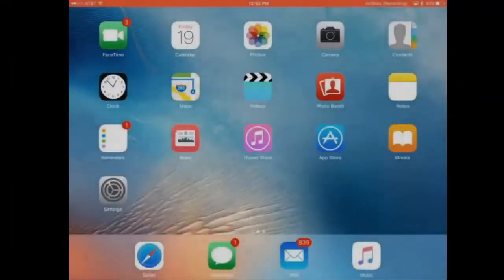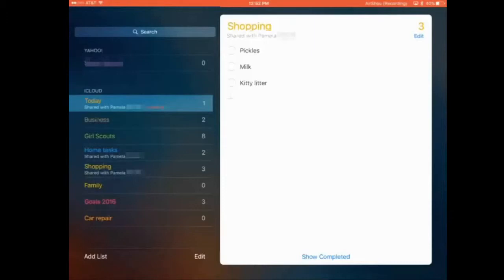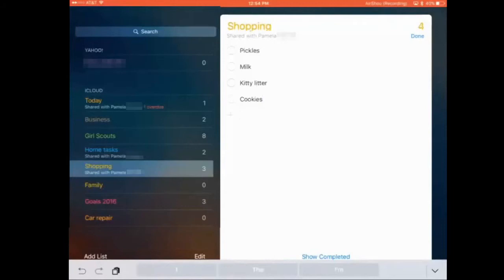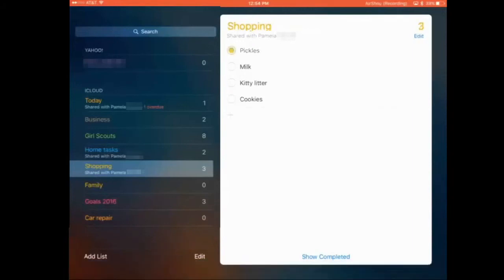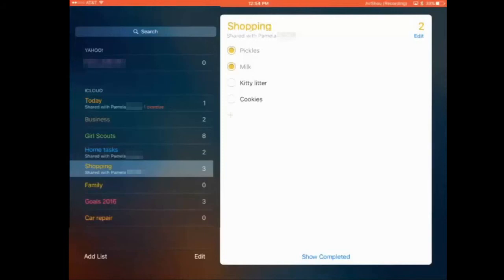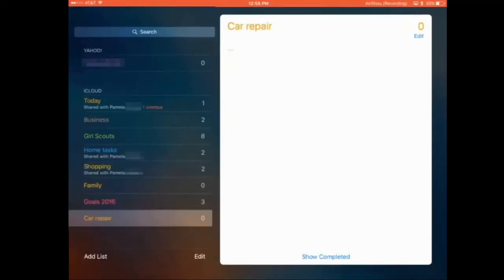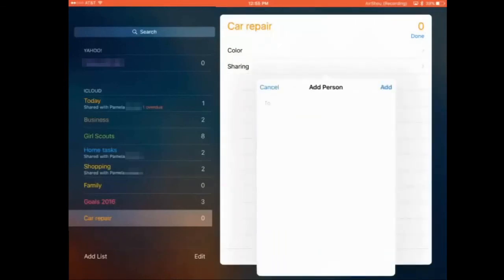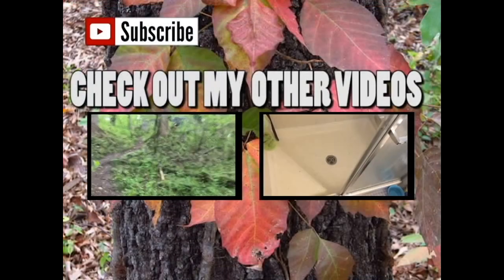Organizing the family with Reminders for IOS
A demonstration of how to organize tasks in the family using IOS reminders. It's the digital way to replace the fridge charts!